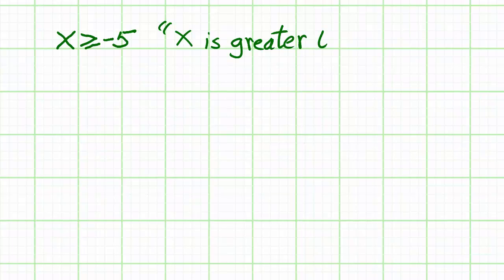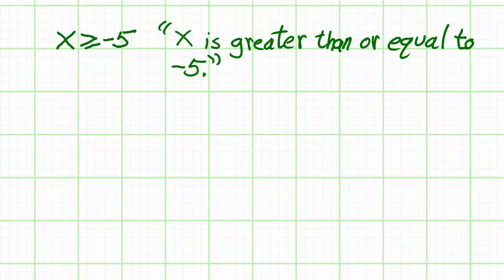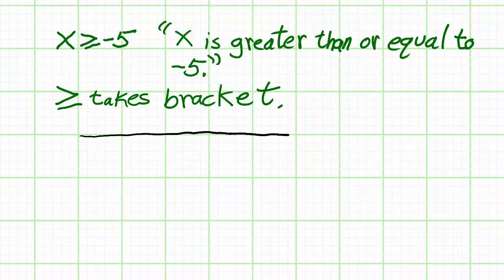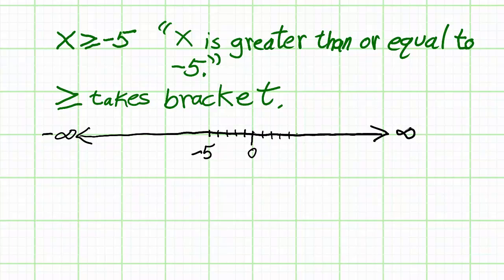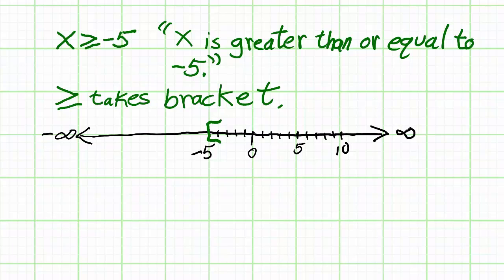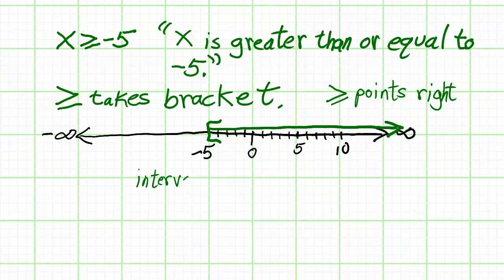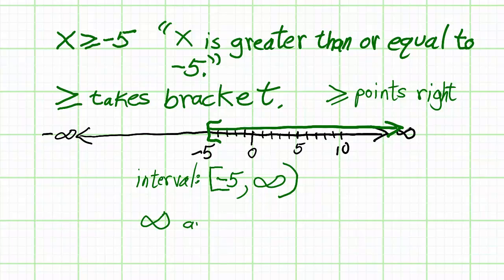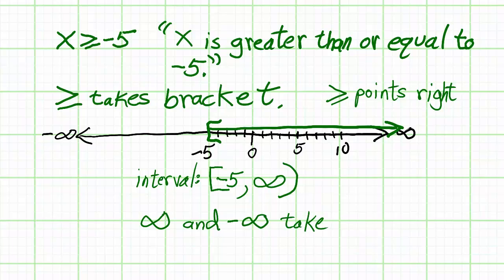Intervals on the Numberline 4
In this video, we write the graph and interval notation for, "x is greater than or equal to -5."

This video was created using iXplain.